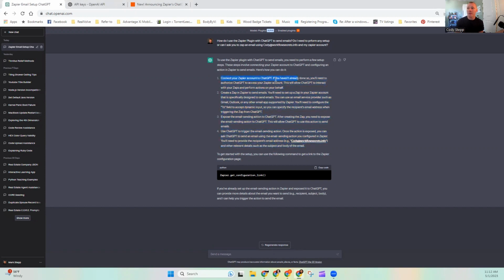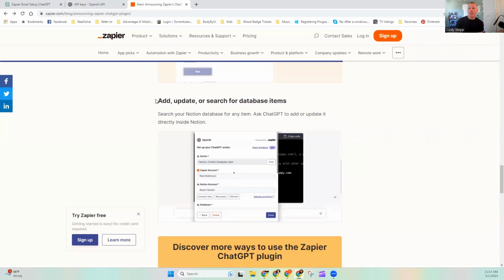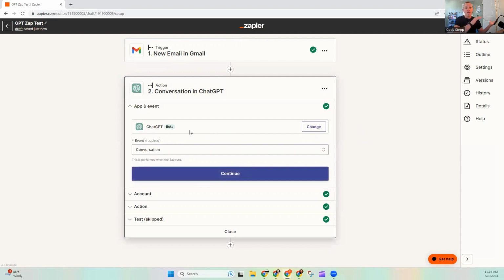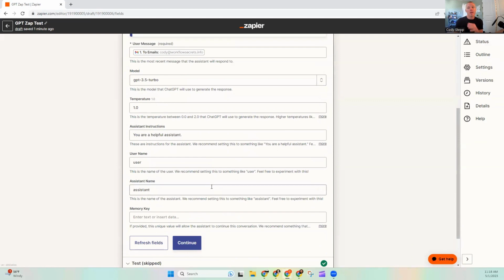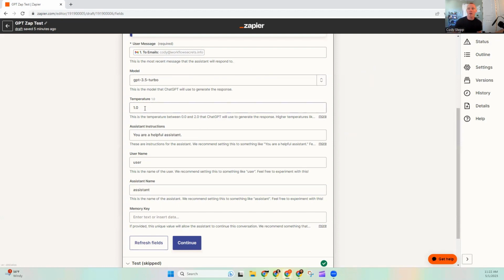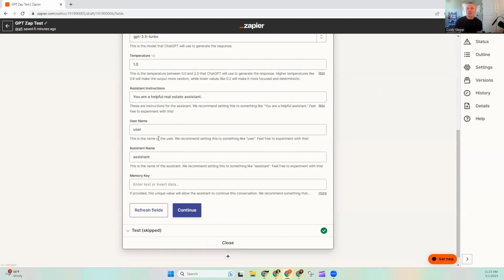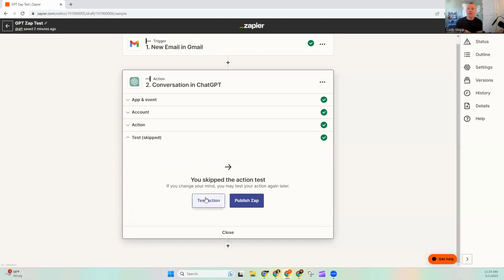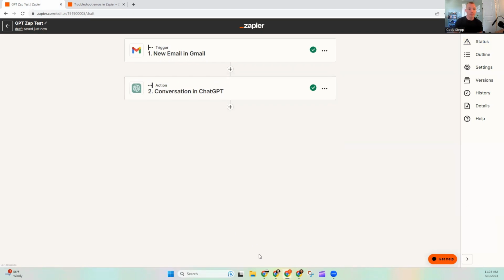ChatGPT for RealEstate: How to Use Zapier And ChatGPTPlugins To Build A Supercharged Business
Today we are going to look at the Zapier ChatGPT Plugin that will allow you to connect your Email to ChatGPT seamlessly, and walk through the creation of a Zap.

Interested in BETA Testing Our Systems Builder? We are taking 20 real estate agents for this BETA group so don't delay!